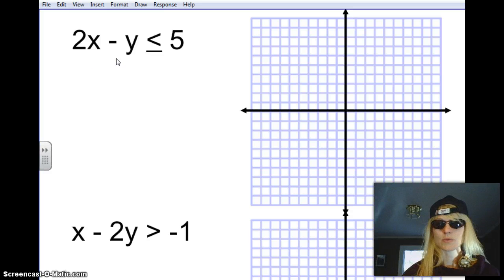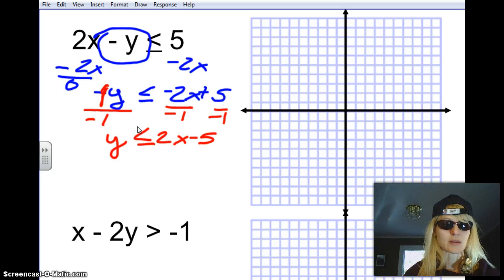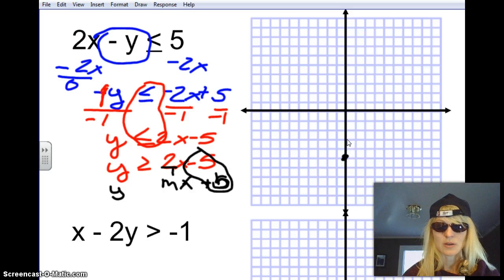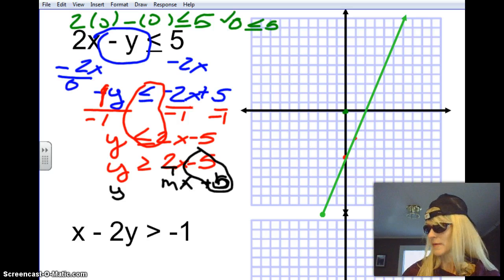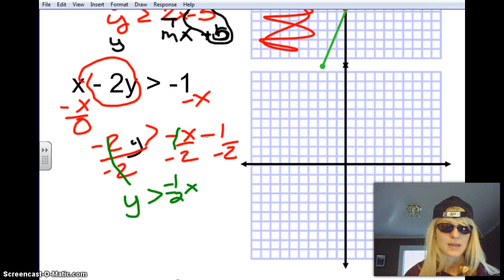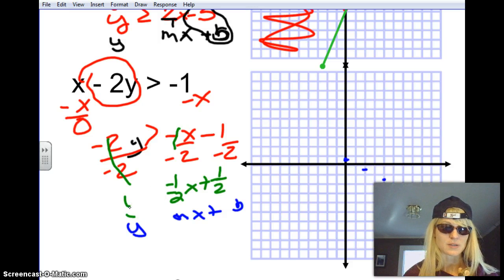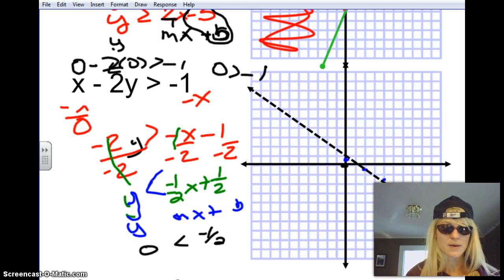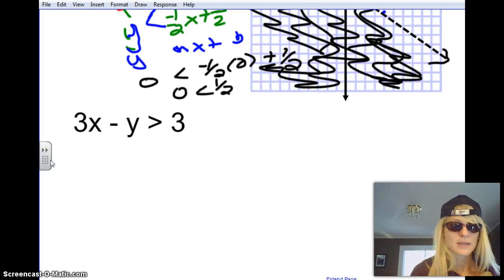inequalities with neg. y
dividing by a negative